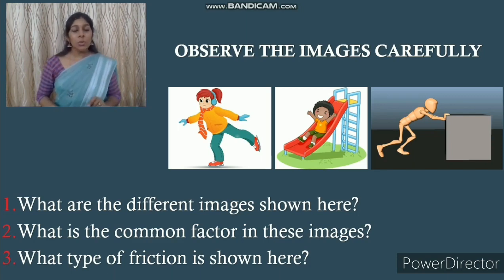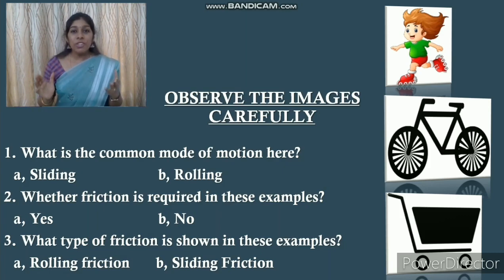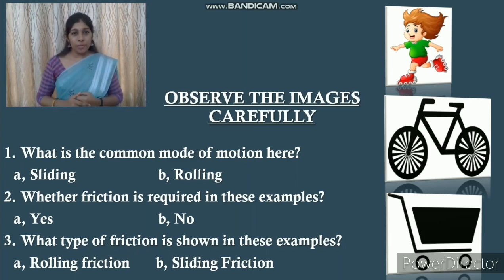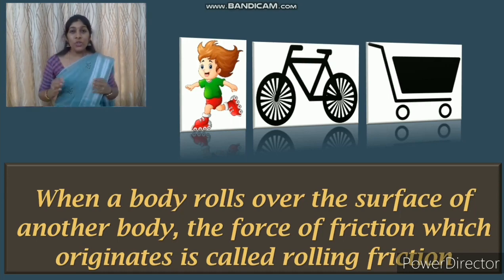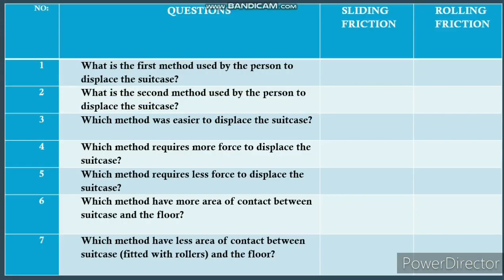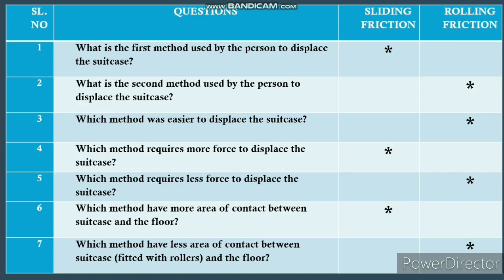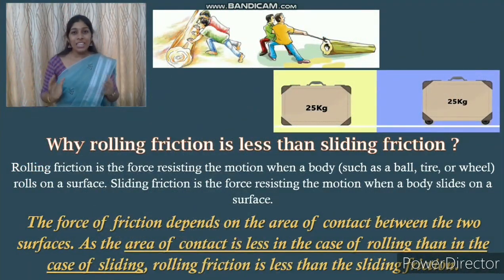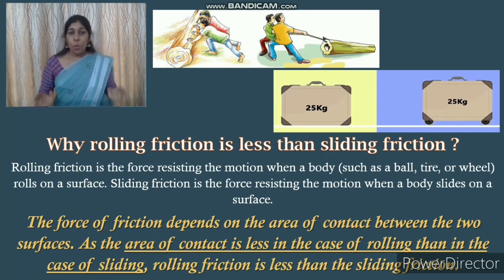TYPES OF FRICTION (Class 8 Physics)